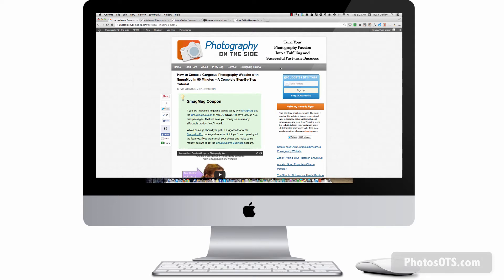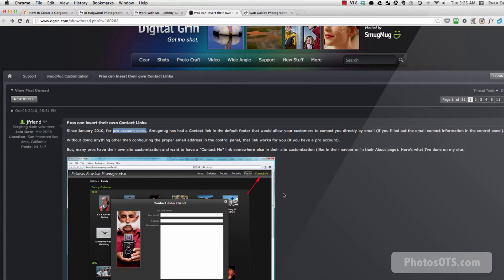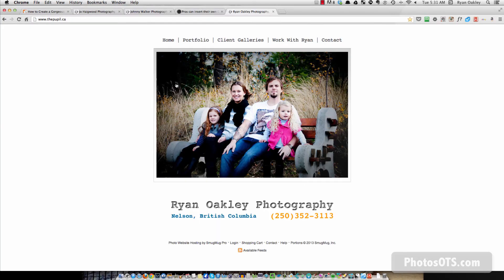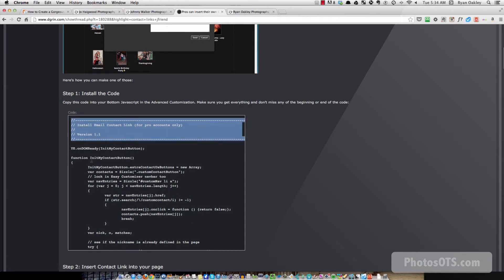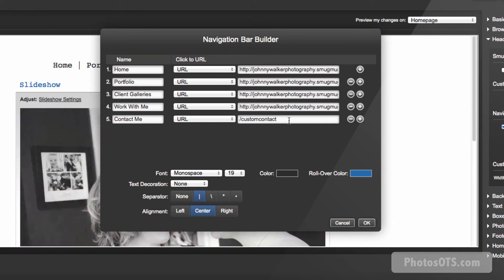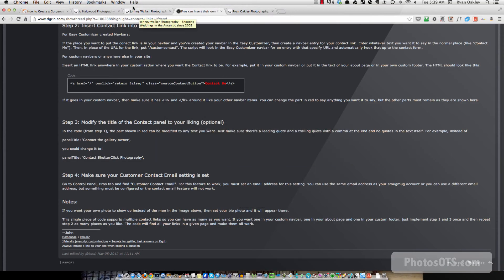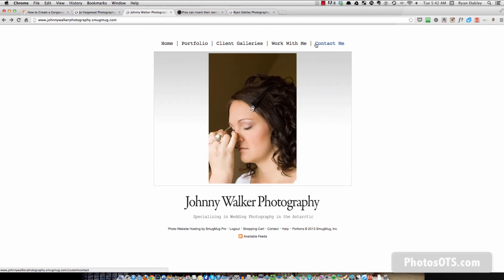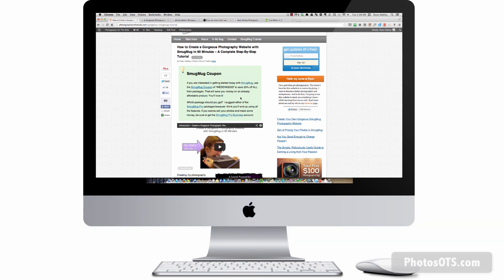SmugMug Contact Me Pop-Up Tutorial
What next?
- Go on to the BONUS "pricing your photos" video!

Thanks for joining me on this journey and I hope you enjoy your new website. :)